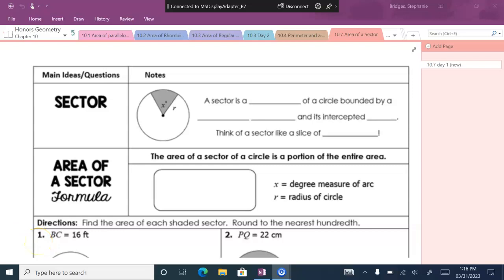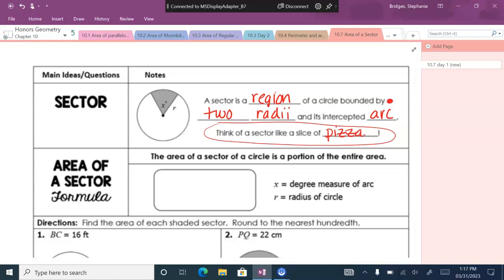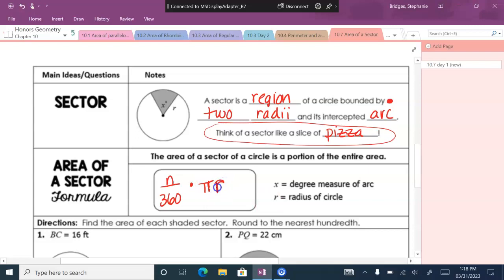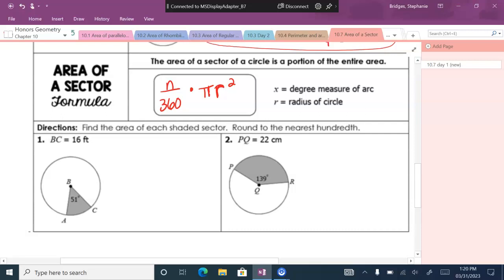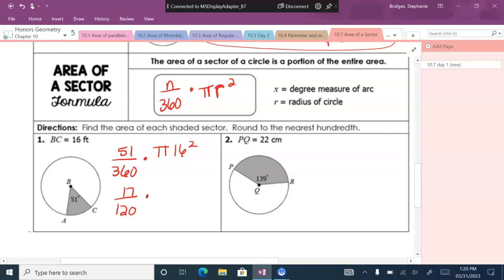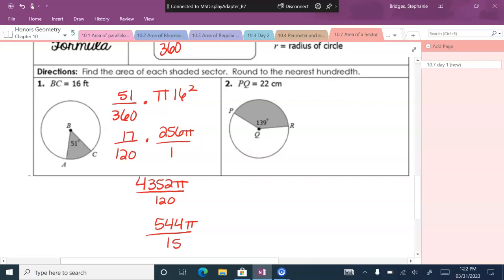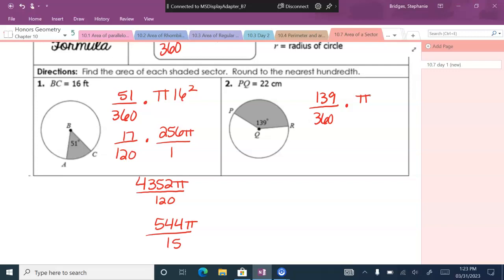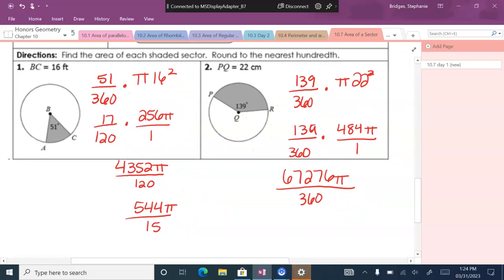10.7 class notes